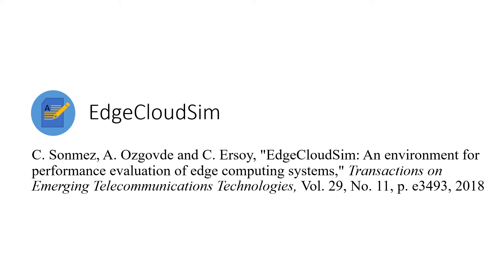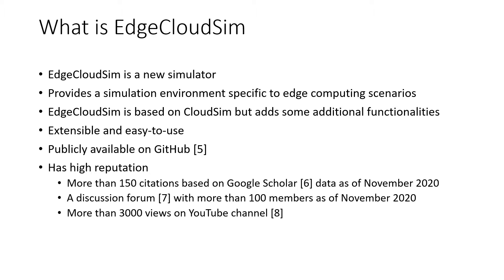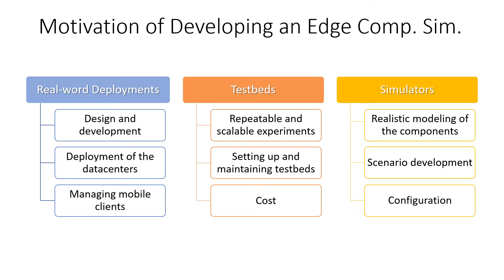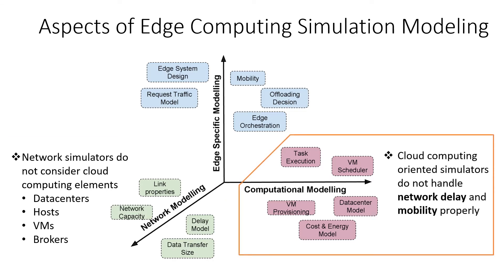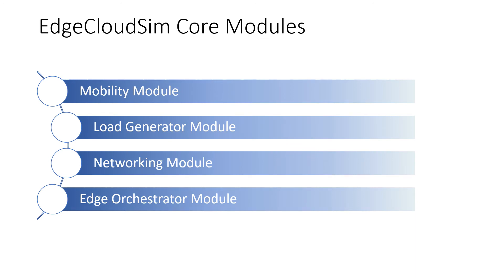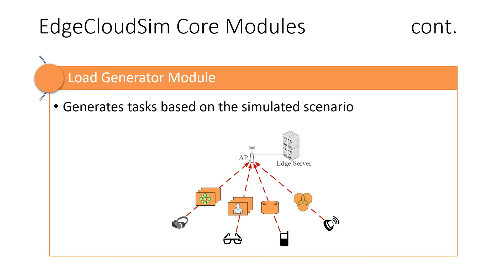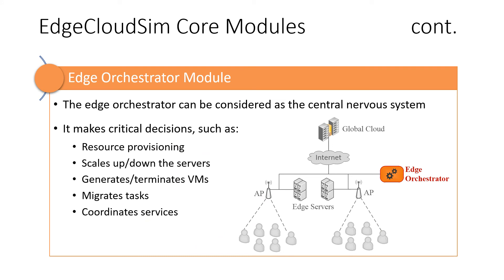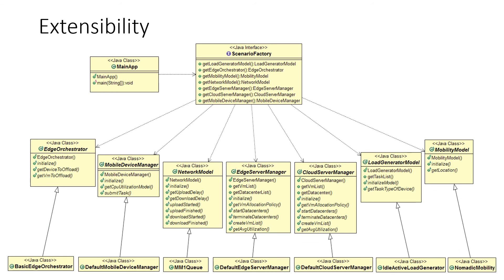EdgeCloudSim: An environment for performance evaluation of edge computing systems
This is the second part of my presentation 'Workload Orchestration for Multi-tier Multi-access Edge Computing Systems'

You can find all the references used in the presentation below:

[1]  Satyanarayanan, M., P. Bahl, R. Caceres and N. Davies, "The Case for VM-Based Cloudlets in Mobile Computing", Pervasive Computing, IEEE, Vol. 8, No. 4, pp. 14-23, Oct 2009.
[2]  "Fog Computing and the Internet of Things: Extend the Cloud to Where the Things Are", Cisco White Paper, 2015.
[3]  "Mobile Edge Computing: A key technology towards 5G", ETSI White Paper, Sep. 2015.
[4] "Multi-access Edge Computing", accessed in June 2020.
[5] "Citations of EdgeCloudSim", accessed in June 2020.
[6] "EdgeCloudSim GitHub Page", accessed in June 2020.
[7] "EdgeCloudSim Google Discussion Forum", accessed in June 2020.
[8] "EdgeCloudSim YouTube Channel", accessed in June 2020.
[9]  M. H. Chen, B. Liang and M. Dong, "Joint offloading decision and resource allocation for multi-user multi-task mobile cloud," 2016 IEEE International Conference on Communications (ICC), Kuala Lumpur, 2016, pp. 1-6.
[10] X. Chen, L. Jiao, W. Li and X. Fu, "Efficient Multi-User Computation Offloading for Mobile-Edge Cloud Computing," in IEEE/ACM Transactions on Networking, vol. 24, no. 5, pp. 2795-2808, October 2016.
[11] Flores, H. and S. Srirama, "Adaptive Code Offloading for Mobile Cloud Applications: Exploiting Fuzzy Sets and Evidence-based Learning", Proceeding of the Fourth ACM Workshop on Mobile Cloud Computing and Services, MCS '13, pp. 9{16, ACM, New York, NY, USA, 2013.
[12] Sun, Y., X. Guo, J. Song, S. Zhou, Z. Jiang, X. Liu and Z. Niu, "Adaptive Learning-Based Task Offloading for Vehicular Edge Computing Systems", IEEE Transactions on Vehicular Technology, Vol. 68, No. 4, pp. 30613074, April 2019.
[13] Wang, Y., P. Lang, D. Tian, J. Zhou, X. Duan, Y. Cao and D. Zhao, "A Game-based Computation Offloading Method in Vehicular Multi-access Edge Computing Networks", IEEE Internet of Things Journal, 2020.